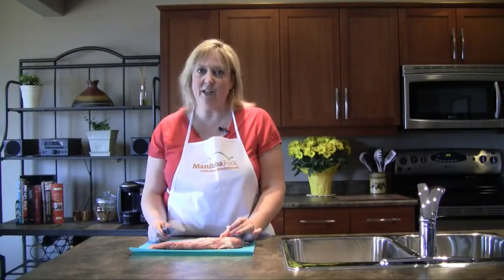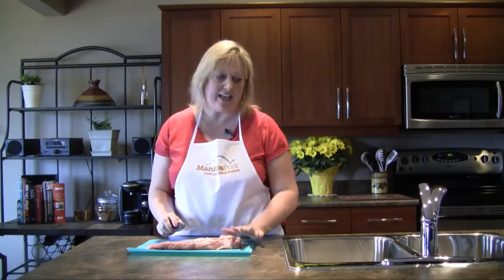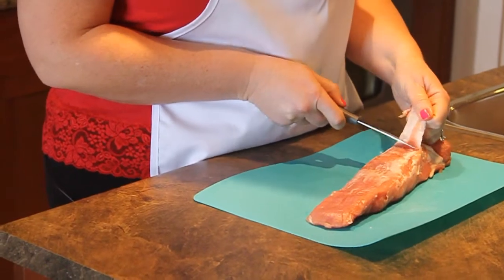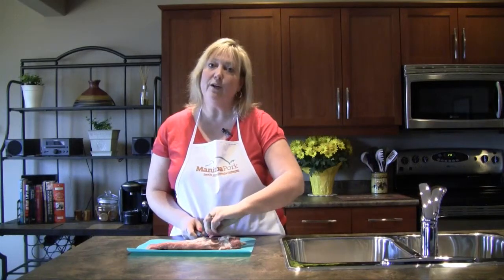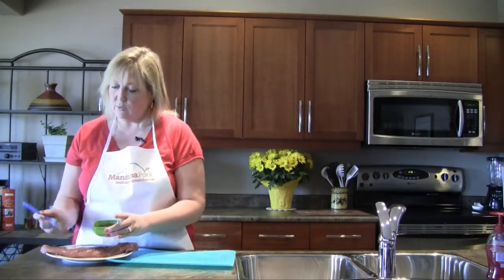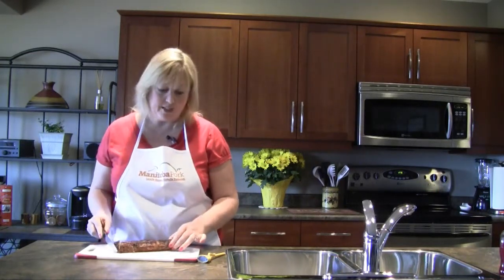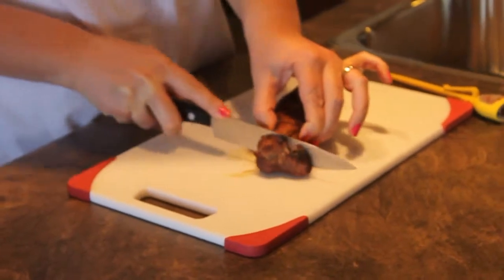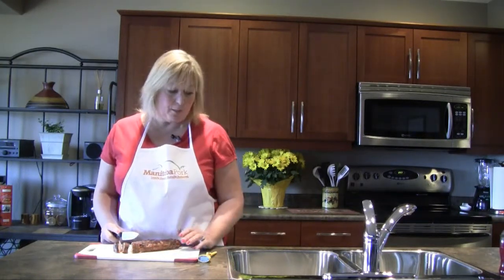MB Pork & QX 104 Grill Guide Episode 2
QX 104's Caroline Hunter walks us through some of her favorite pork grilling recipes.